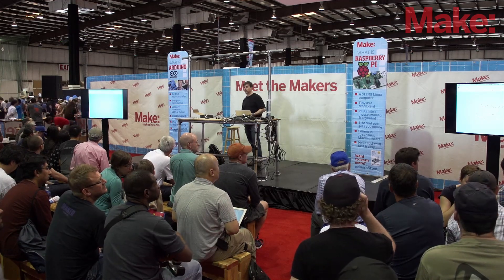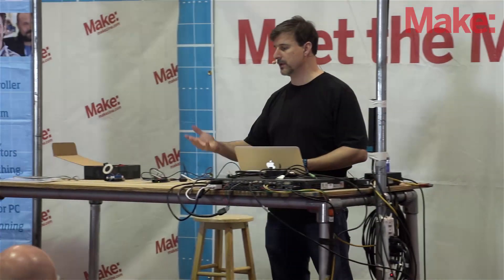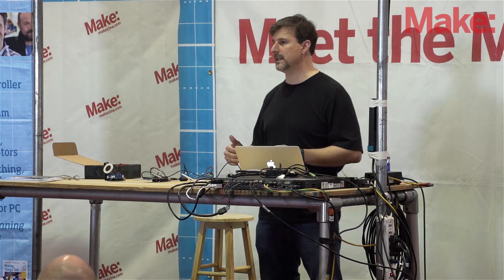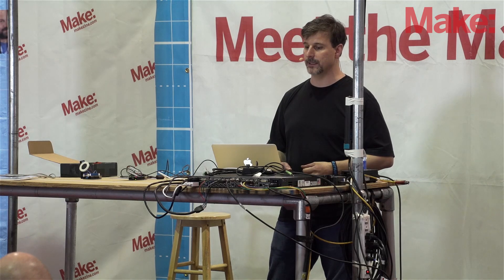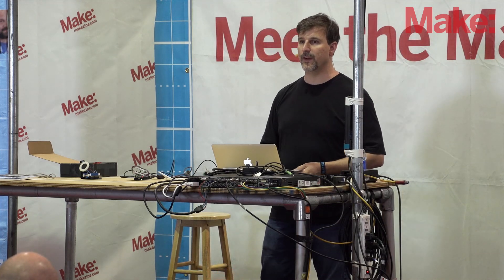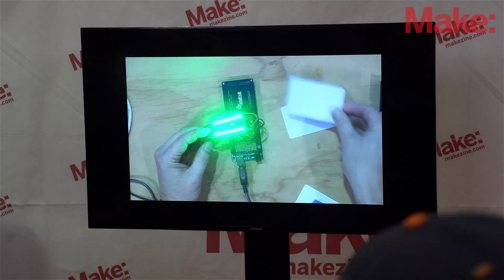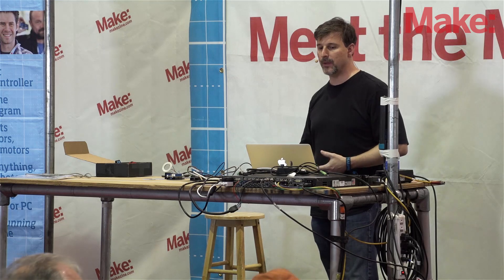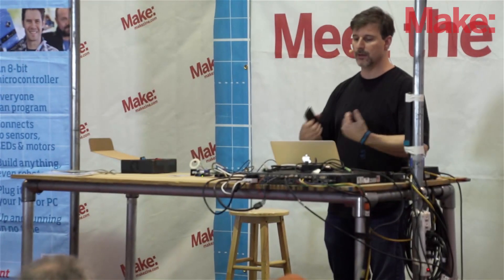Arduino NFC - Don Coleman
Learn how Near Field Communication (NFC) can be added to your Arduino project using the Adafruit or Seeed Studio NFC Shields. I'll demonstrate reading and writing NFC tags with Arduino. I'll also show to send data between Arduino and your NFC enabled.